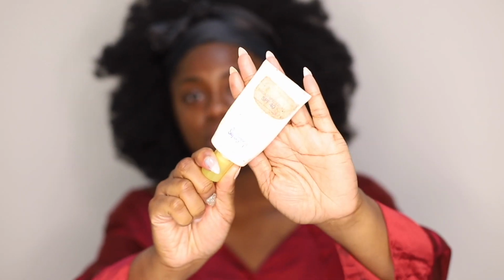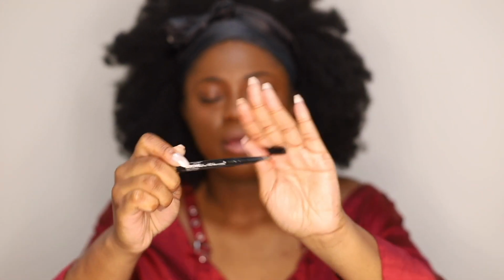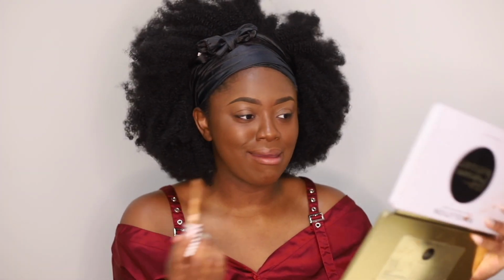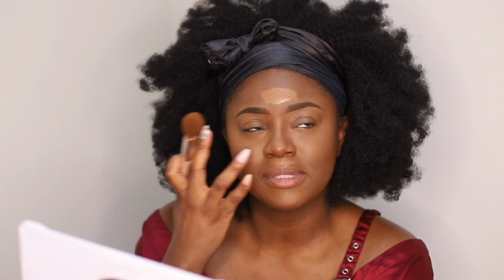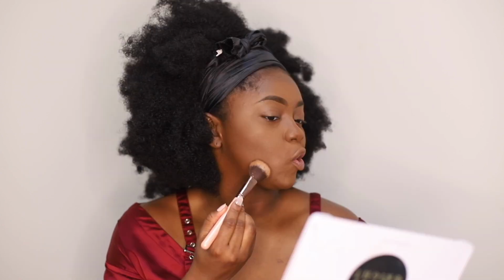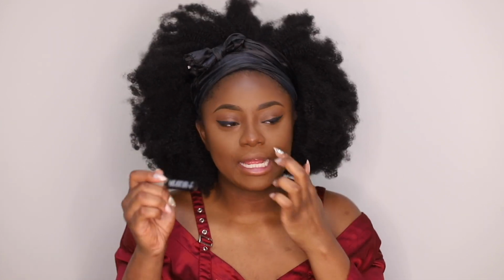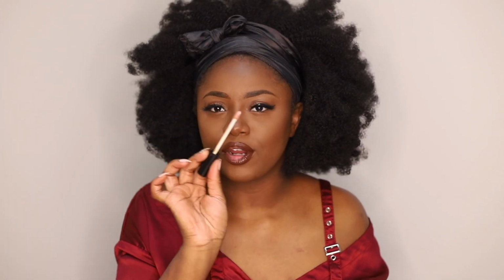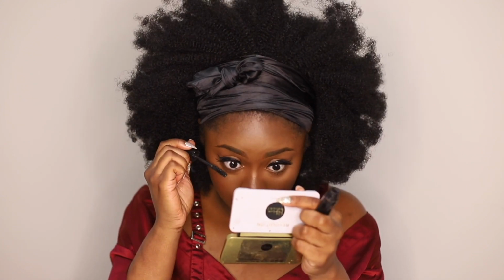GRWM Chitchat| Telling My NIGERIAN Parents I'm MOVING Out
Hey guys! Hope you're all staying safe and social distancing with this CoronaVirus going around! Here's a little chitchat GRWM talking about the new place, why I moved out, how I told my parents and of course makeup tips!

Products Used (Will update soon!)
SuperGoop unseen Sunscreen
Maybelline Supesrtay Foundation(360)
Covergirl trublend concealer (caramel)
Black radiance foundation stick
Fenty Bronzer (Mocha mami)
Laura mercier Translucent Powder (medium deep)
Revolution x PB Face Palette
L'Oreal 70% Yum
Colourpop Ultra Glossy Lip Attn Haul